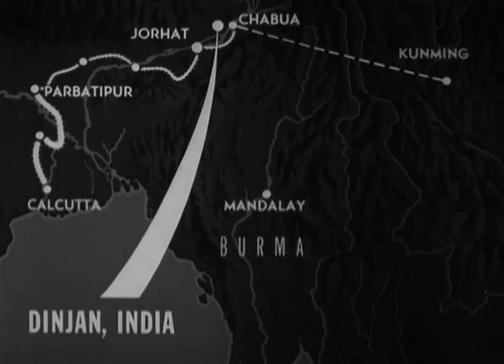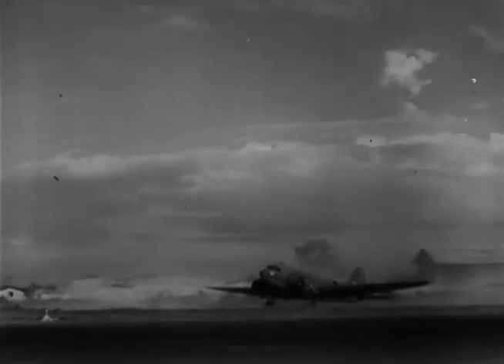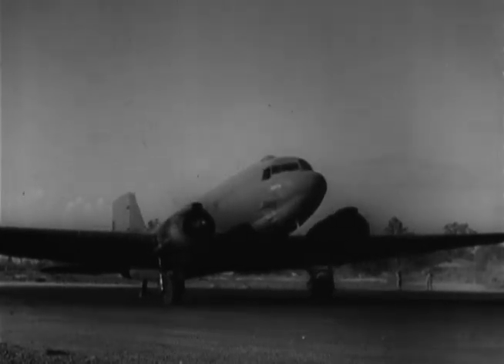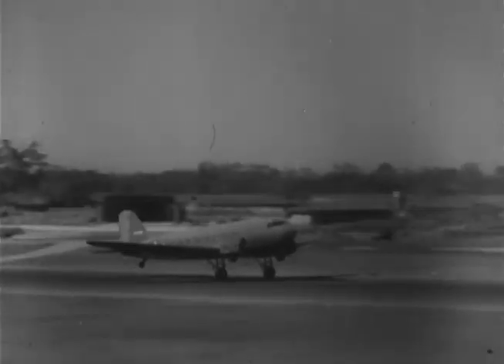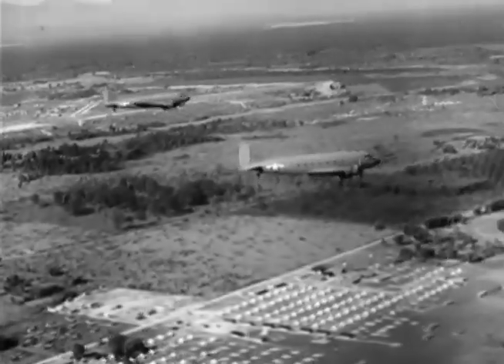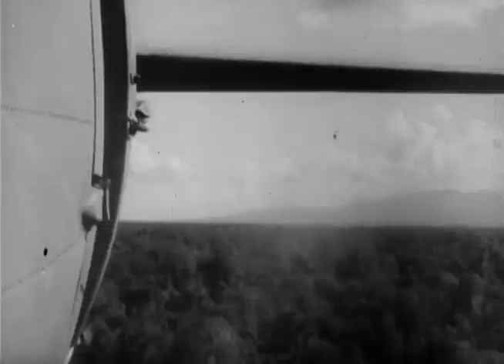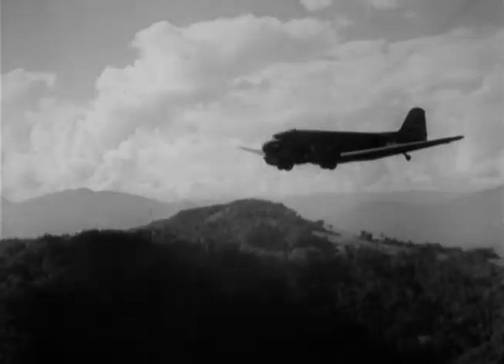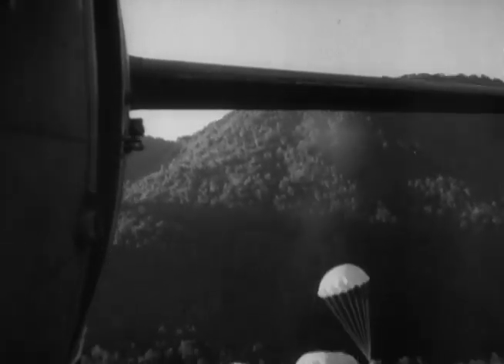World War 2 - Burma Outposts Resupplied By Aerial Bombers - Burma Theater During World War 2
worlrd war 2 historical footage
 Burma Theater During World War 2
pacific theater
HIstorical Footage of Different Conflicts In The Modern Era

Comment what conflicts, subjects you would like to see next on this channel!